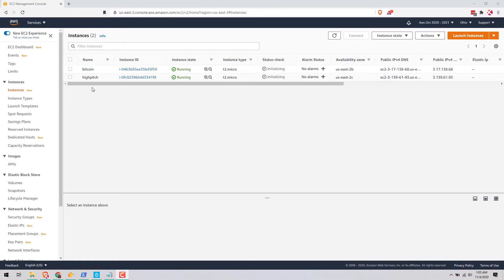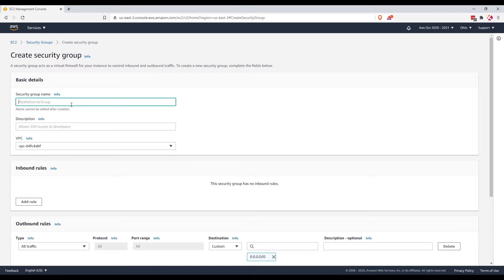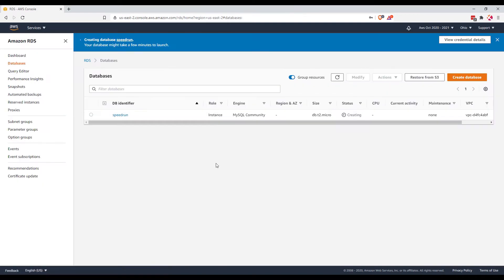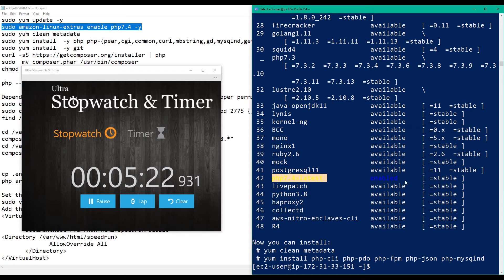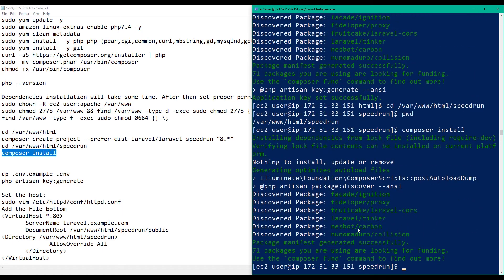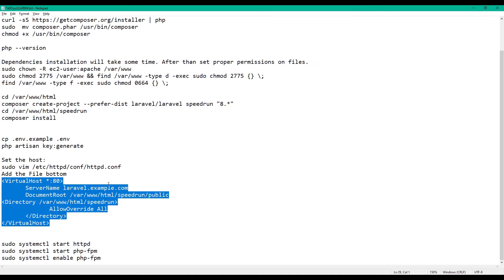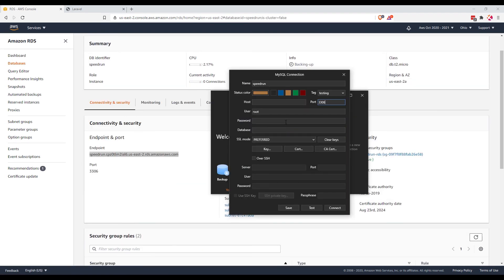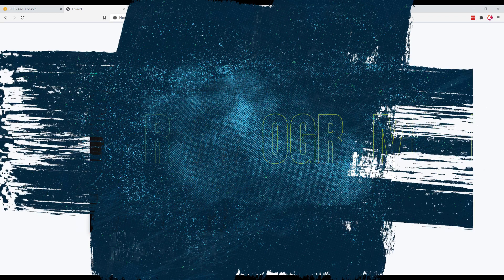How to Speedrun Deploy Laravel 8 with ec2 Linux 2 and RDS within 14mins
Laravel v8.12.3 (PHP v7.4.11) Mysql 8.0

Apps used:
- brave for browser
- powershell for ssh login to ec2 Linux 2
- tableplus for database viewing
- notepad for commands